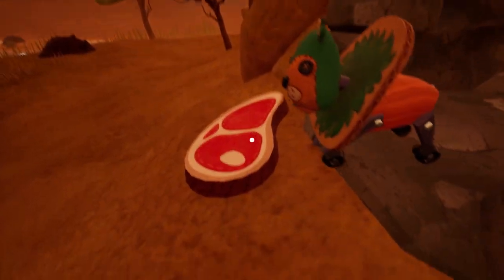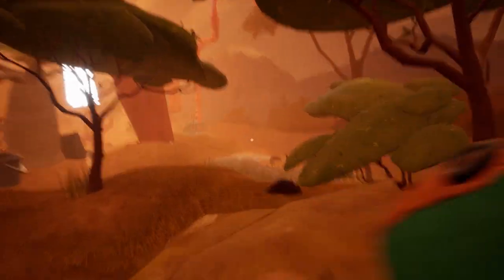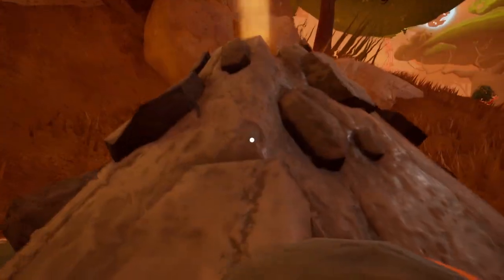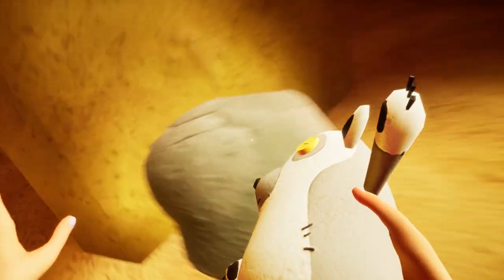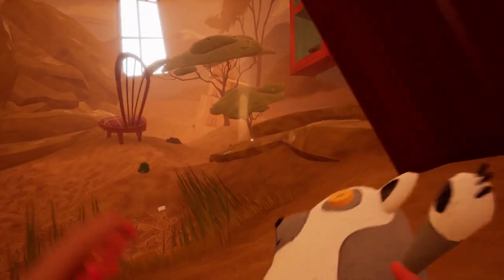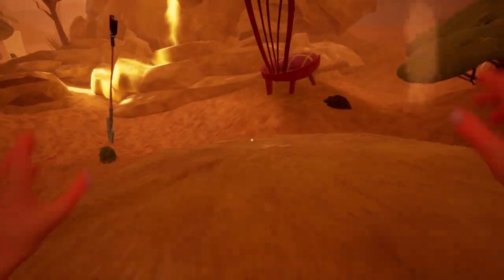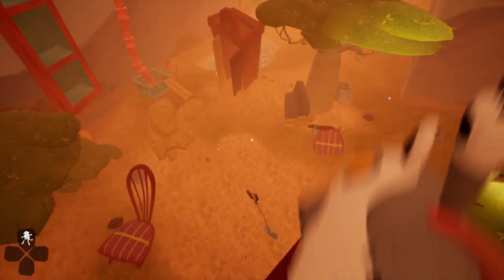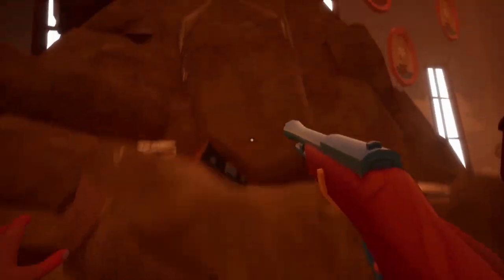QUICK Hide and Seek Stage 1/ Hunting Done Right Achievement Guide!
Welcome back my guys! It's been a year since Hello Neighbor came out and i showed you how to get those achievements. Now, it's time for Hide and Seek achievement guide!

The achievements take place in stage 1.

To get Let the seeking begin achievement,
all you need to do is put your first doll in the bin.

To get Hunting done right achievement,
all you need to do is beat stage 1

What other achievements can i get in stage 1?